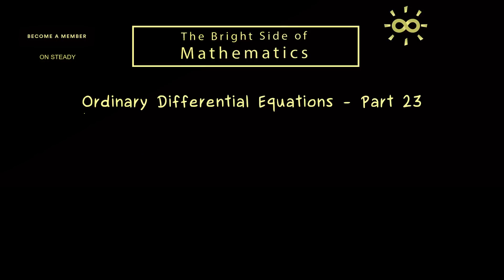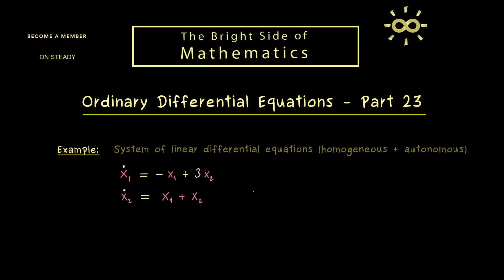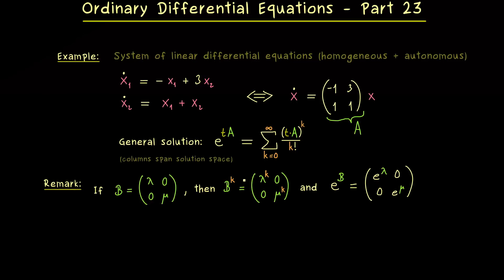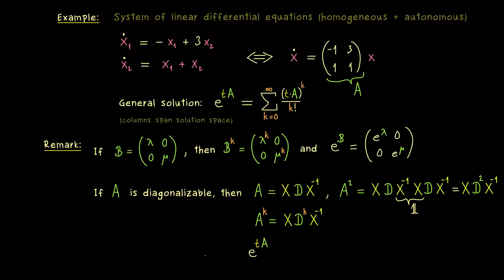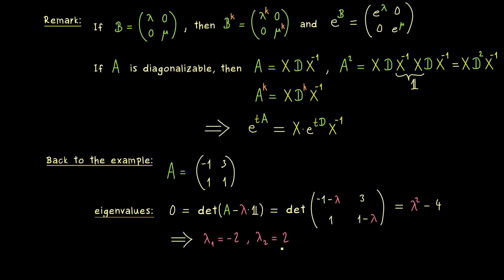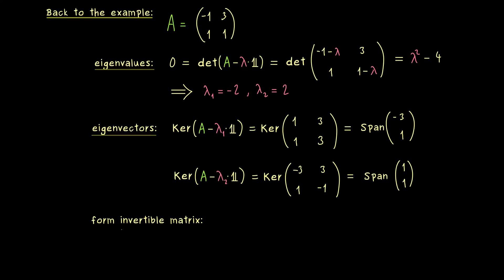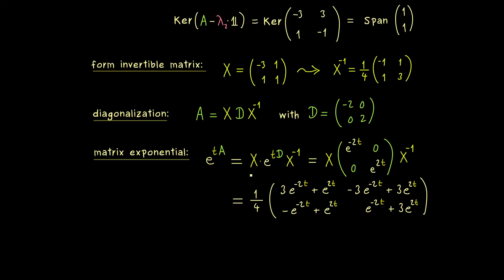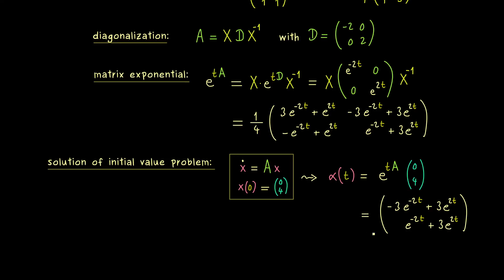Ordinary Differential Equations 23 | Example for Matrix Exponential [dark version]